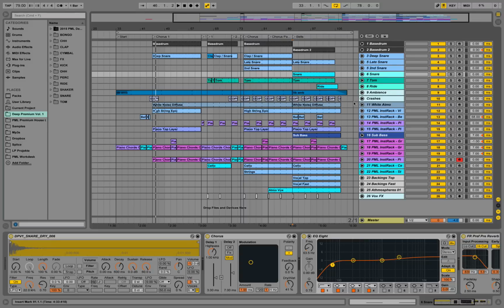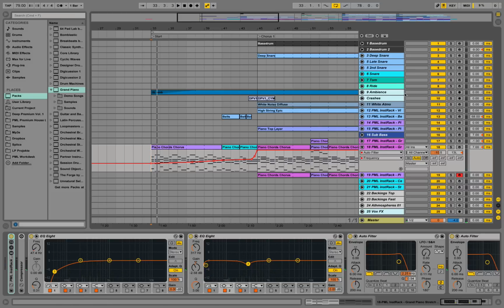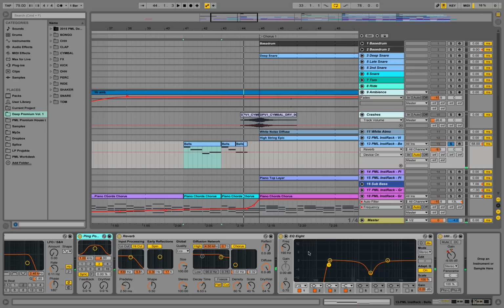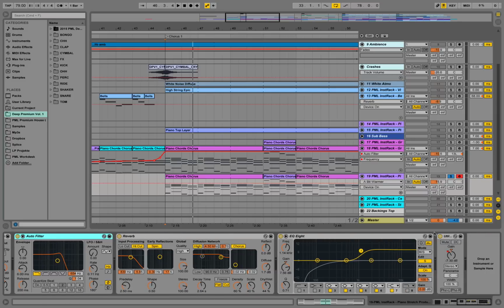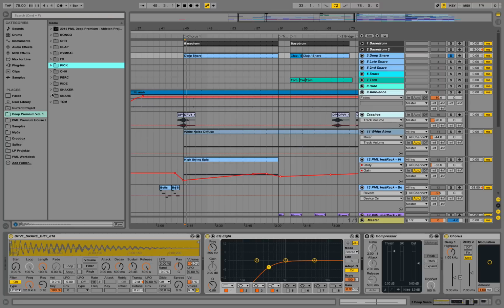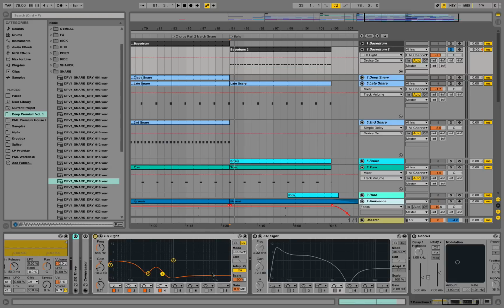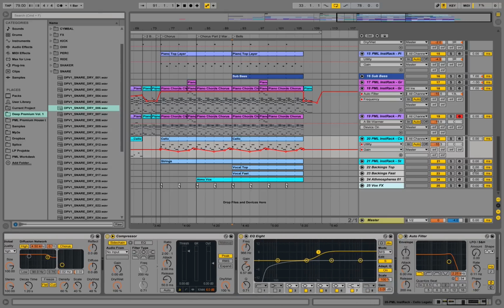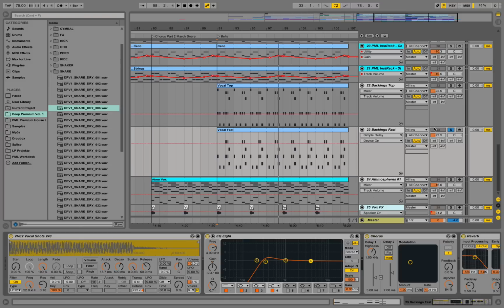Producing a Pop Ballad like "Hello" in Ableton Live 9 only - Tutorial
We had quite a lot of requests for a video on how to make a pop piano ballad like Adele Hello (Instrumental karaoke) with Ableton Live 9 only.
We are production music live, doing ableton live sound design videos of great tracks. Make sure to stick around, there's a lot more coming up!

Our new course: FULL TRACK from SCRATCH:
From basic beat-loops, through custom sound designs, full arrangement, mixing and mastering!

Adele Hello Instrumental
Adele Hello Karaoke
how to produce like adele hello
how to sound like adele hello
how to produce a ballad like adele hello
how to produce a piano ballad
how to produce ballads
how to produce beautiful ballad sound in ableton
how to produce beautiful piano ballads in ableton
robbie williams feel
producing a pop balad in ableton live

LogicPro
Ableton Live
Fruity Loops
Cubase
Bitwig